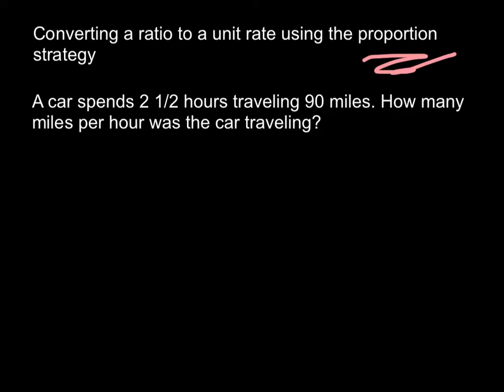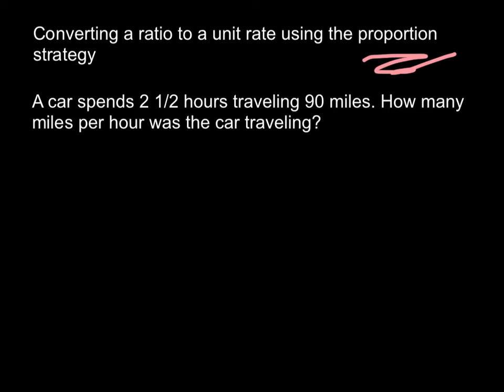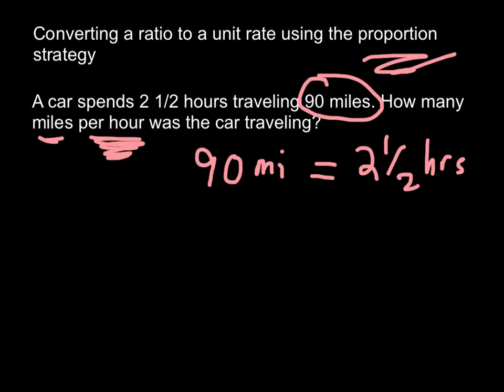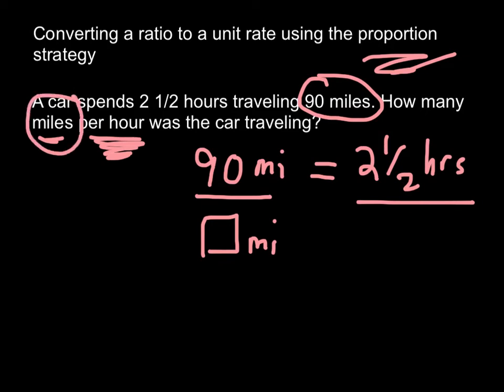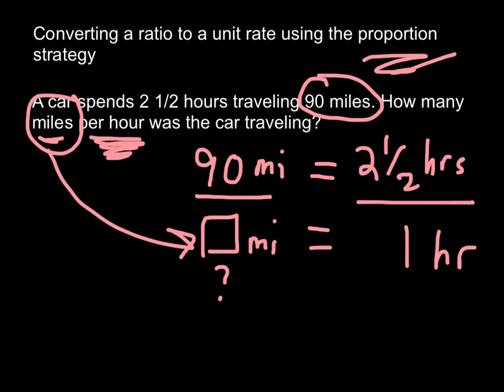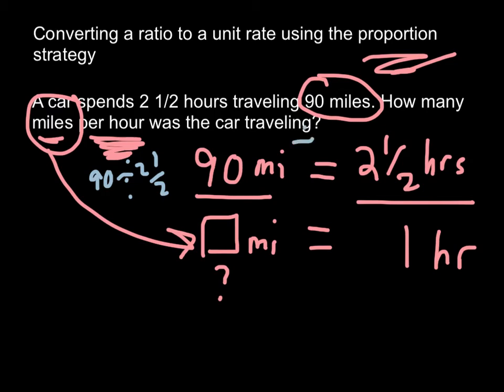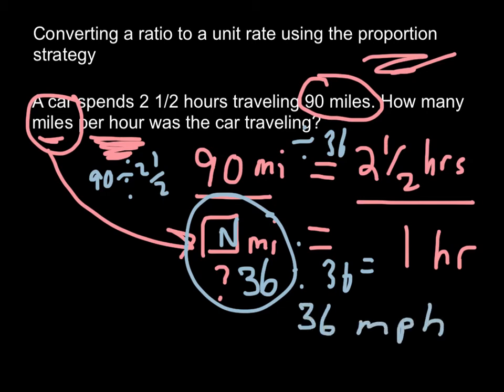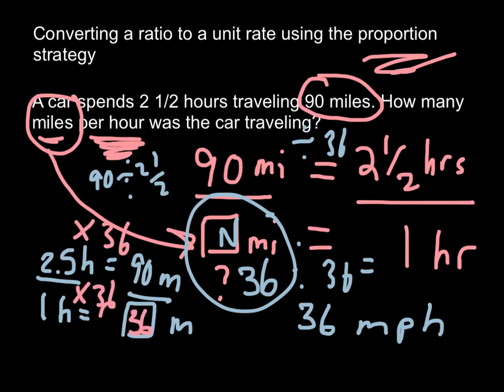Converting a ratio to a unit rate using the proportion strategy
I converter ratio to a unit rate using proportions.